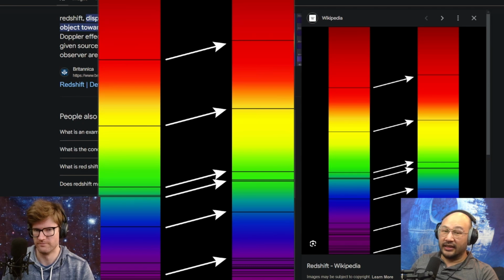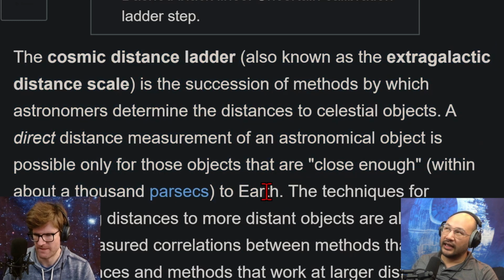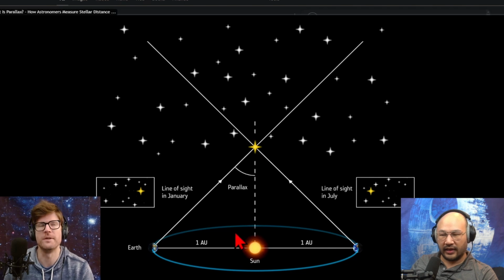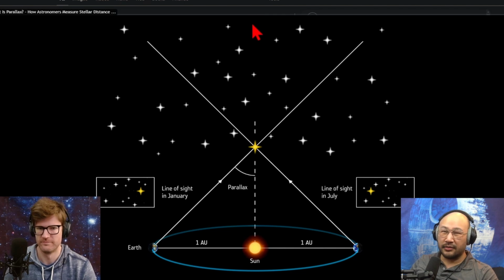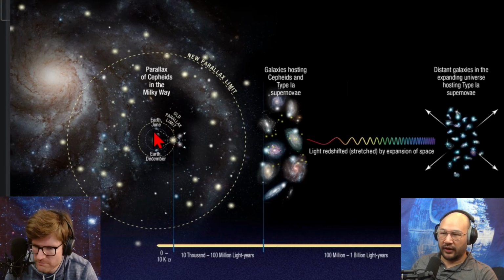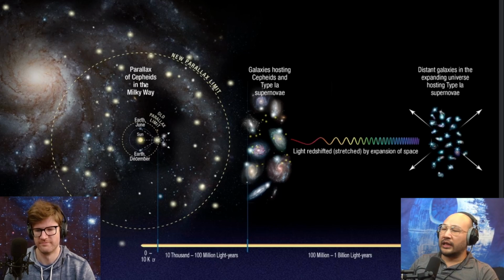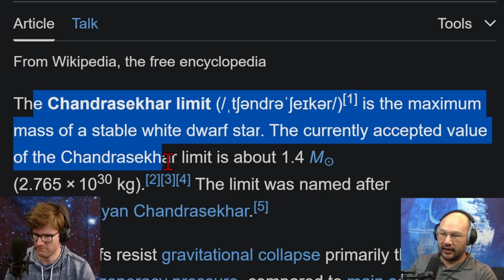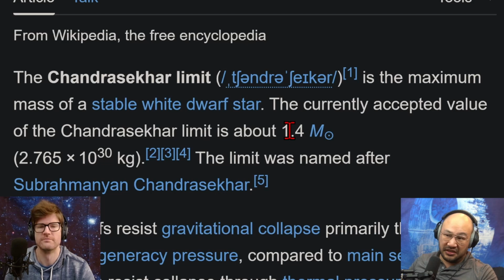Acceleration of the Expansion of the Universe, Part 2